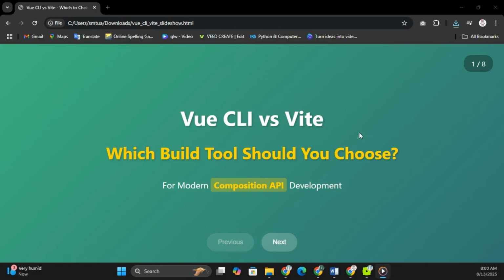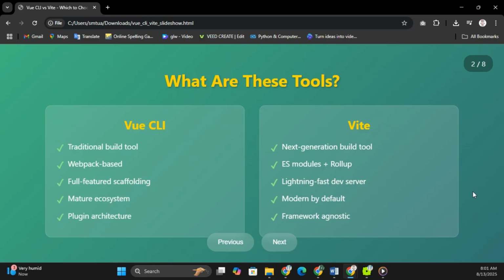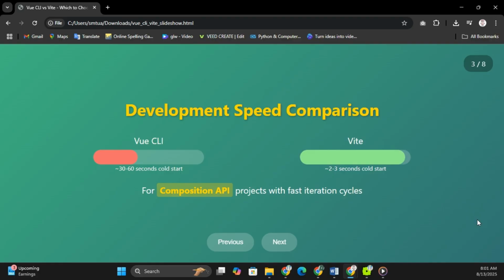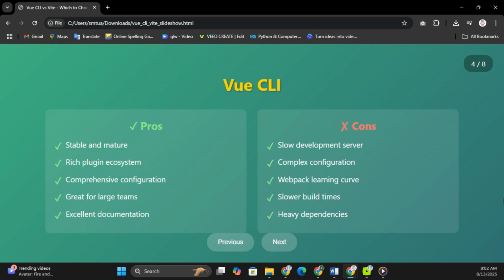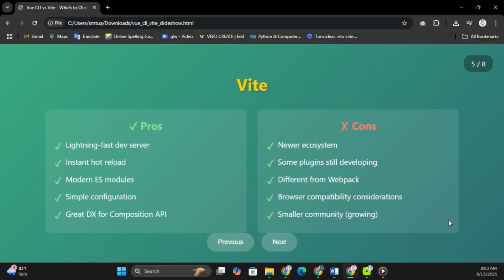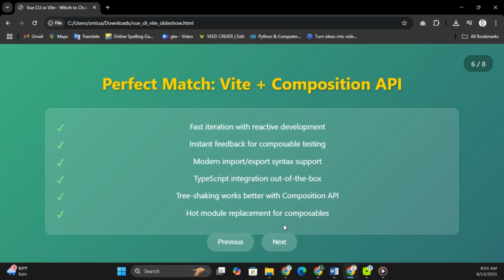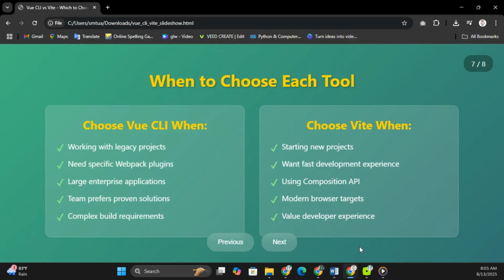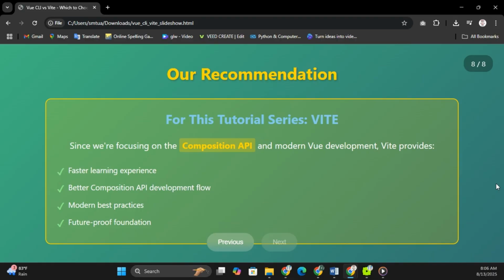Vue CLI vs Vite